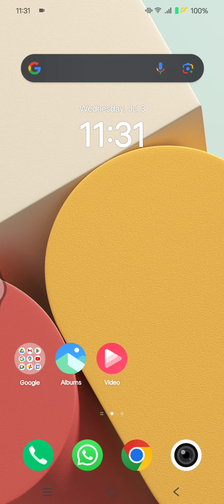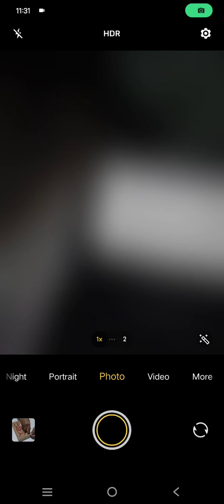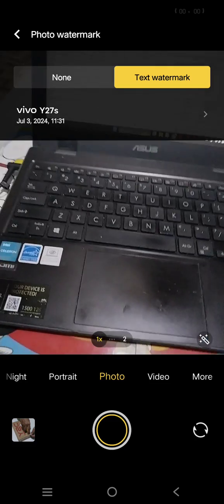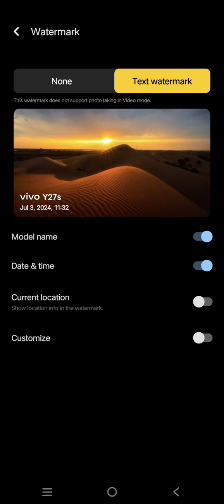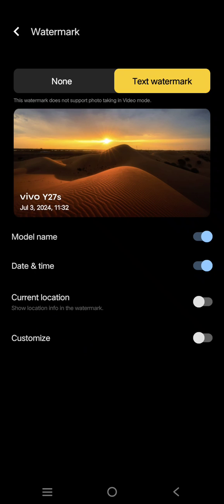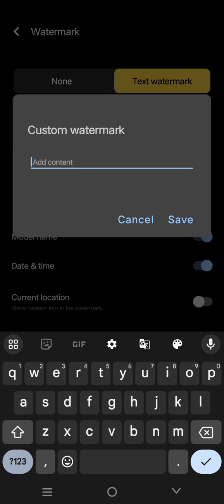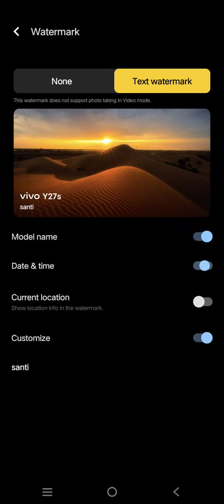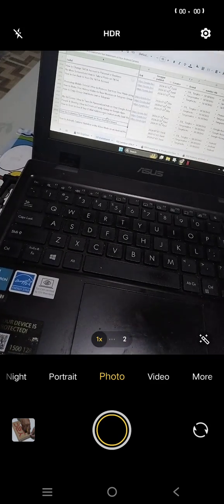How to Customize Text Watermark on Your Android Camera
Learn how you can customize the watermark of your Android camera